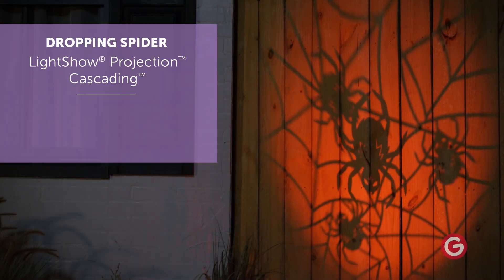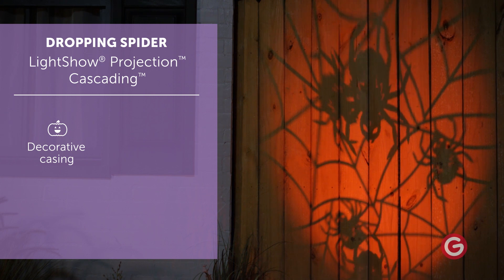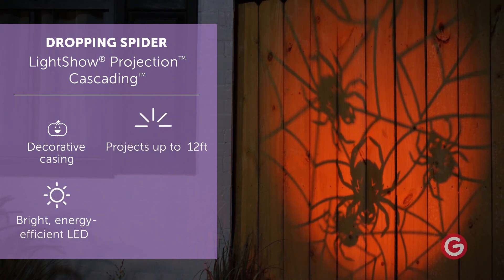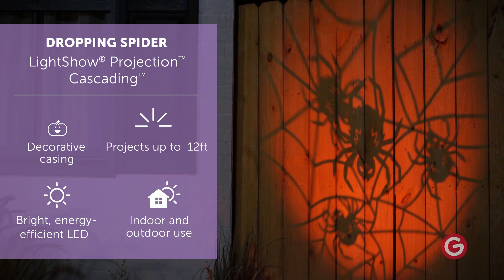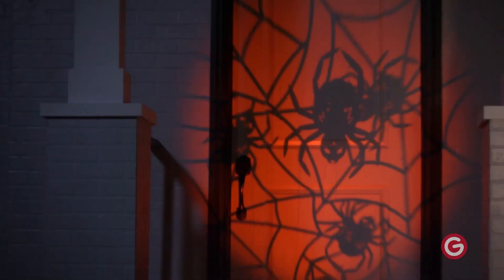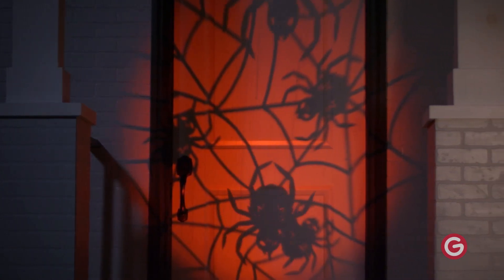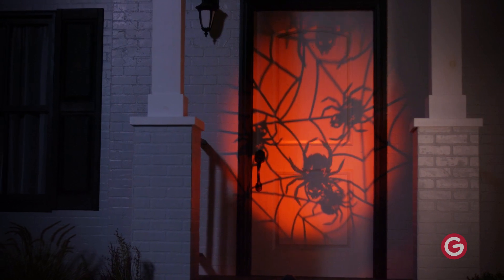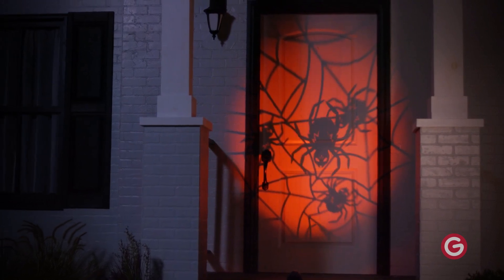SPIDER SPOTLIGHT | LightShow® Projection™ Cascading™